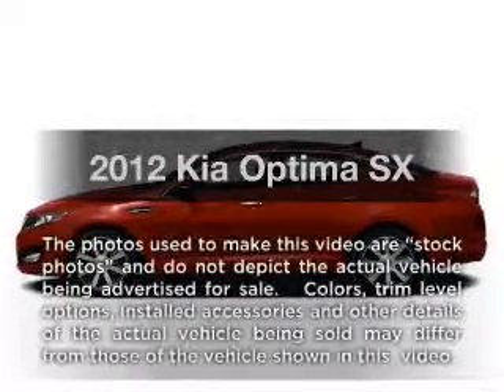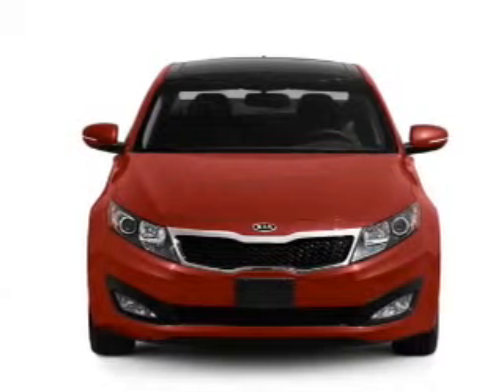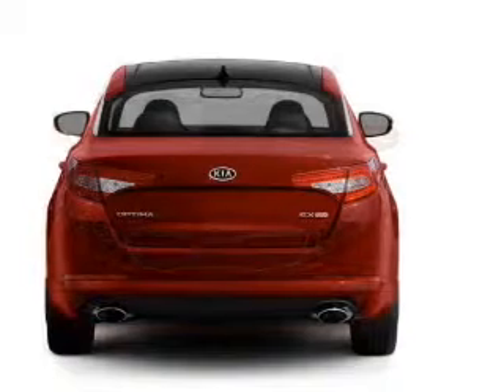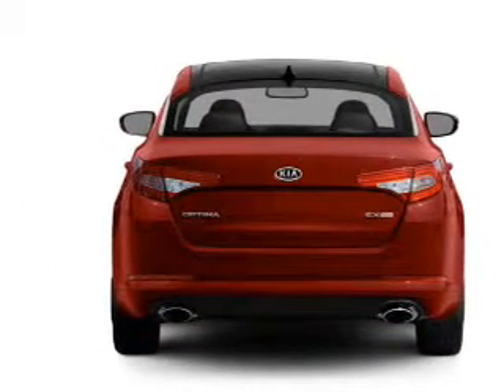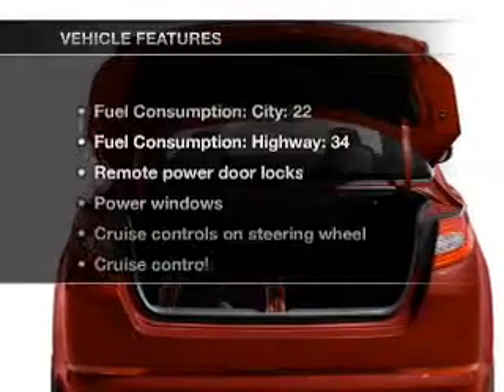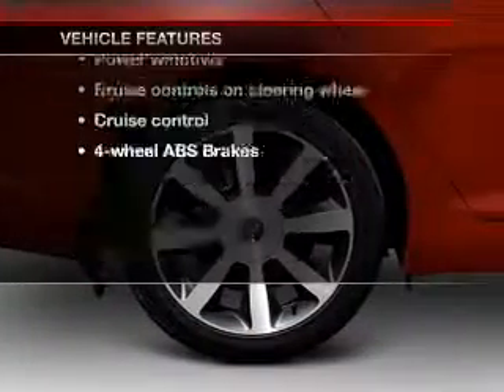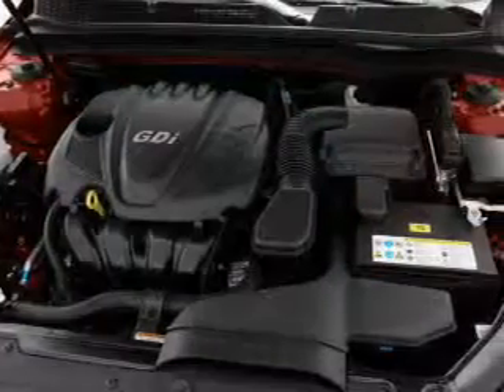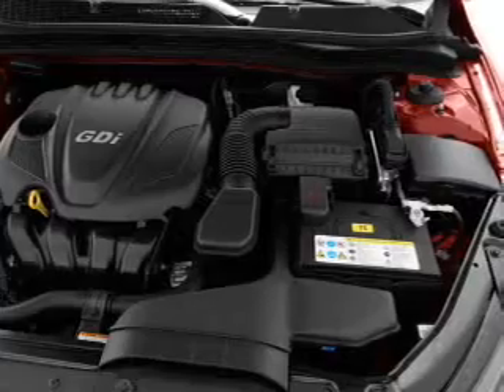2012 Kia Optima - Sherman TX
Year: 2012
Make: Kia
Model: Optima
Trim: SX
Engine: 2.0 liter inline 4 cylinder 16 valve
Transmission: 6-Speed Automatic
Color: Titanium Silver
Mileage: 0
Address:
2525 Texoma Parkway